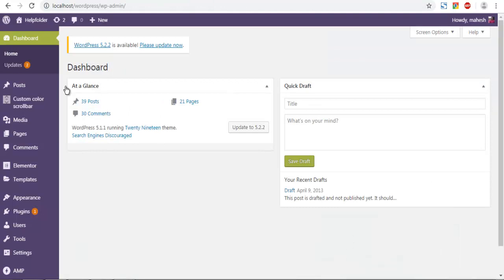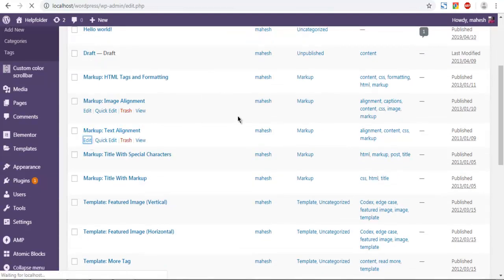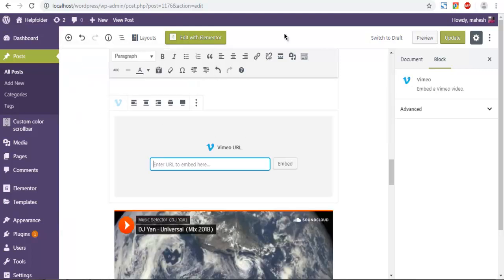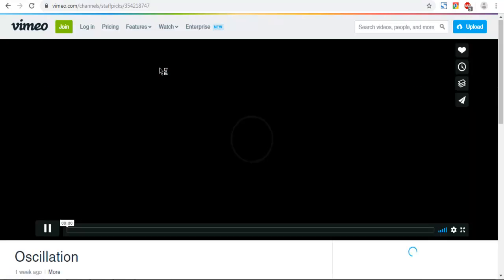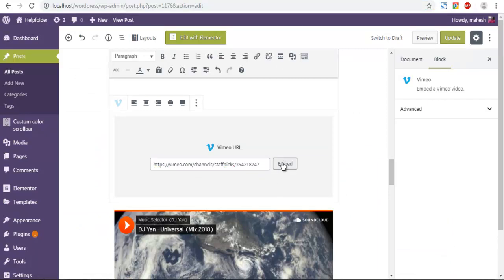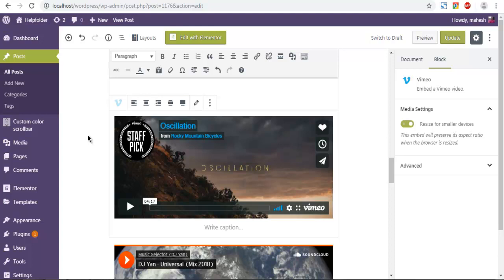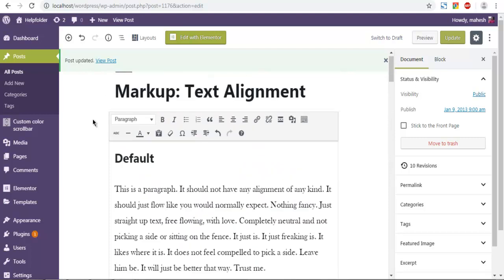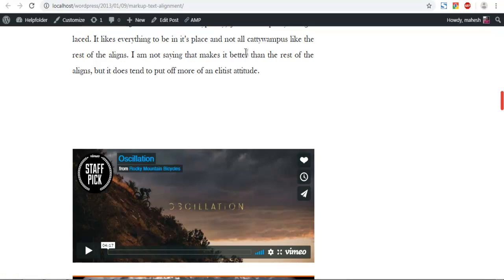WordPress How to Embed Vimeo Video In Gutenberg Editor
Learn How to Embed Vimeo Video Block In Gutenberg Editor in WordPress using Block Plugin.